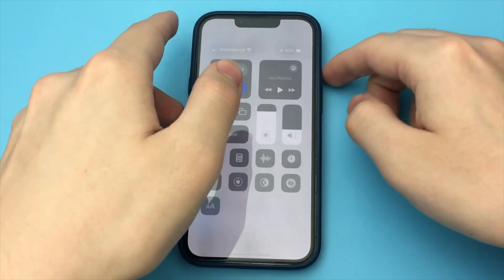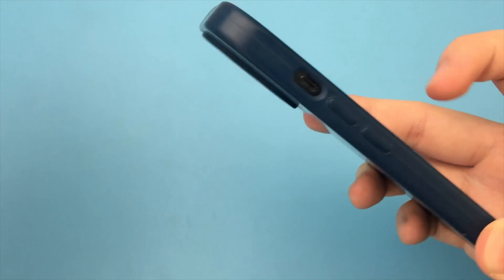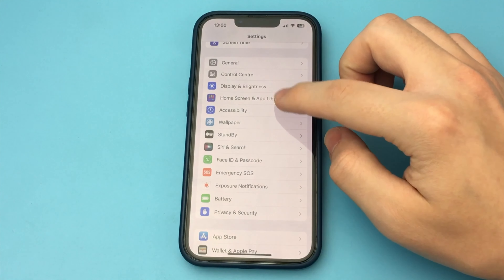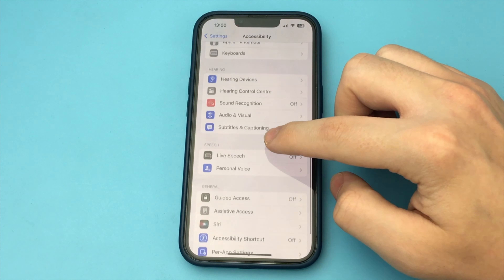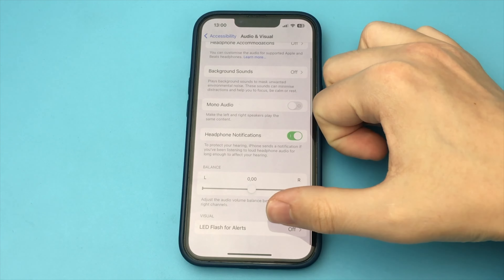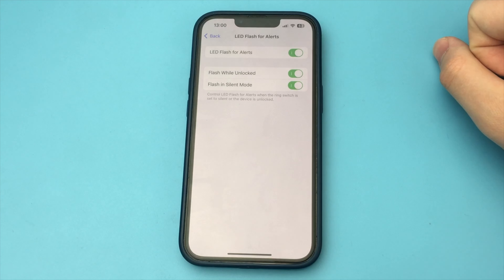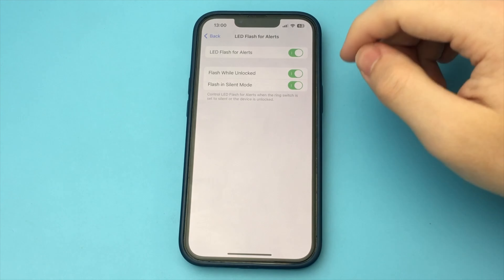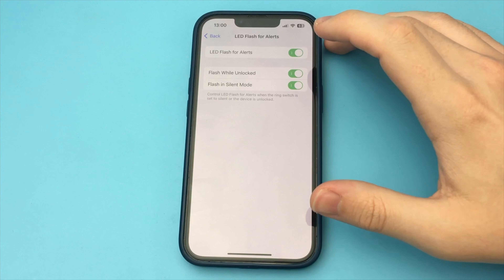How to Make iPhone Flash When You Get Call or Notification | Full Guide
This is feature that catches your attention when you call or notification, in this video I showed you how to enable this feature